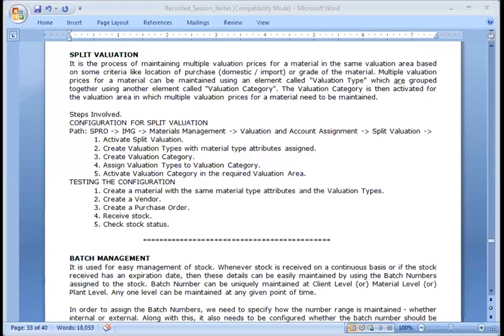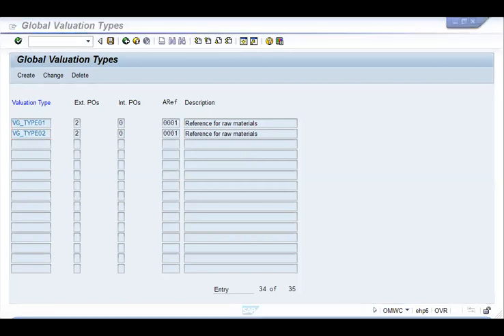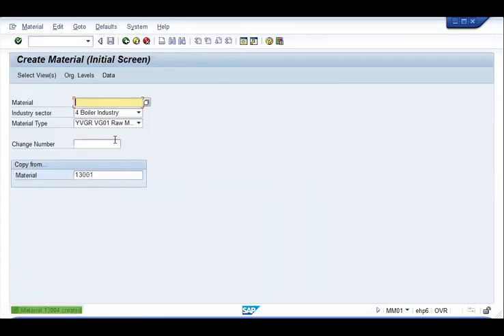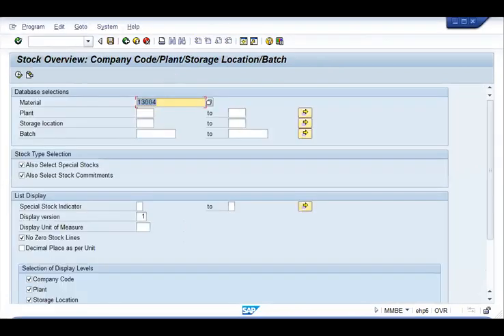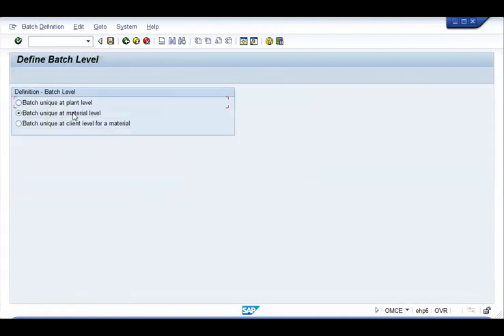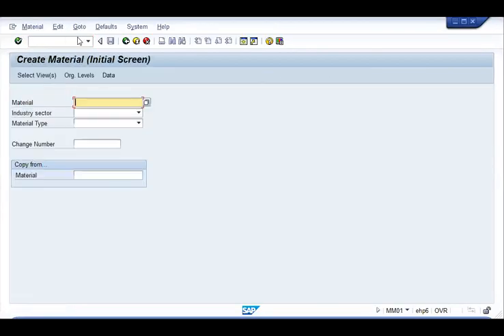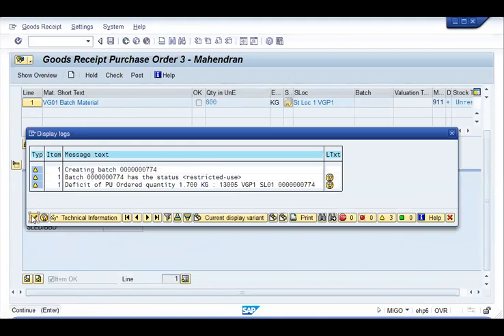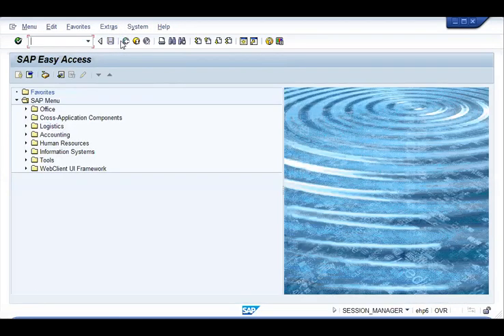Split Valuation & Batch Management | SAP MM Certification Training | SAP Material Management| Uplatz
| In this video session by Uplatz, we will learn about Split Valuation & Batch Management in SAP MM module.

Split valuation and batch management are two important inventory management features in SAP, commonly used in the SAP Materials Management (MM) module.Split valuation allows companies to maintain different valuations for a single material based on different characteristics or factors, such as location, size, color, or material type. This means that the same material can have multiple values based on the valuation criteria.Split valuation helps companies to track the cost of inventory more accurately, by enabling them to determine the exact cost of each item based on its specific characteristics. It is commonly used in industries such as pharmaceuticals, chemicals, and electronics where raw materials may have different characteristics that affect their value.

Batch management is used to track and manage inventory based on batches or lots. It is important in industries such as food and beverage, pharmaceuticals, and chemicals where products must be traced back to specific batches or lots for quality control and regulatory compliance purposes.

With batch management, each inventory item is assigned a unique batch or lot number, and this number is used to track the item throughout the supply chain, from procurement to production to sales. This helps companies to maintain the traceability of their products, and to quickly identify and recall products that may have quality issues.
Batch management and split valuation can be used together in some industries, such as the pharmaceutical industry, where raw materials must be tracked based on both the batch and the characteristics of the material.

In summary, split valuation and batch management are important inventory management features in SAP, and they can help companies to track their inventory more accurately, maintain regulatory compliance, and improve product quality and safety.